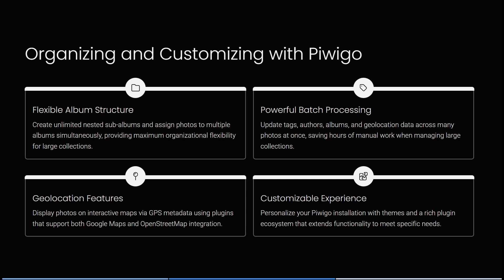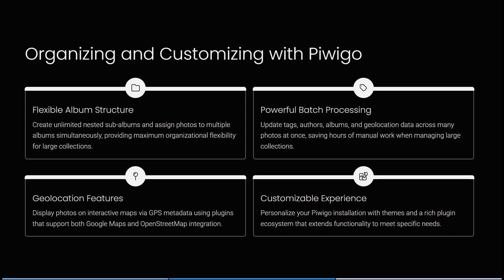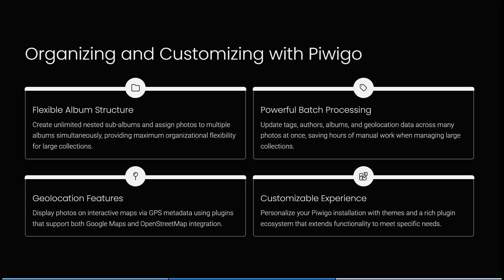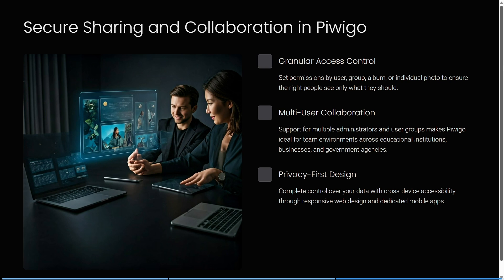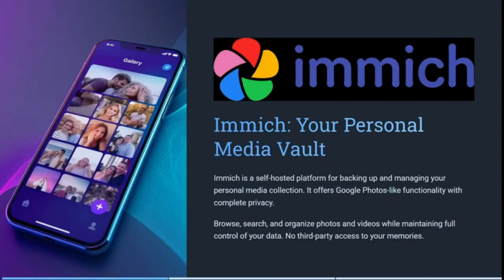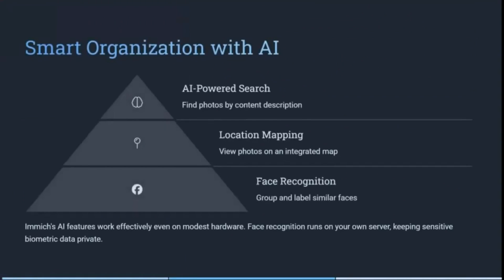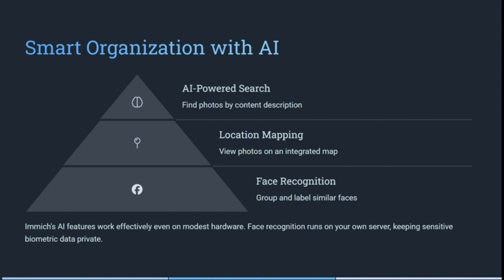Piwigo vs Immich | Which Photo Management Tool is Best in 2025?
In this video, ‘Piwigo vs Immich | Which Photo Management Tool is Best’, we evaluate open-source photo management platforms designed to organize, share, and secure your photo collections. Piwigo offers a mature, feature-rich platform with extensive metadata support, user management, and plugin availability suited for photographers and organizations. Immich focuses on privacy-first local and cloud options with automatic backup, facial recognition, and smart albums. This video compares ease of installation, mobile app availability, syncing capabilities, and performance with large libraries. We also review security practices such as encryption and private sharing. Whether you prefer stable, feature-complete software or a modern privacy-centric solution, this comparison guides you in picking the ideal photo management tool.